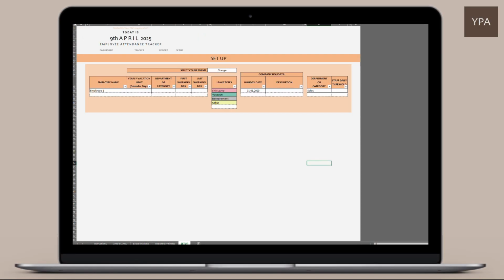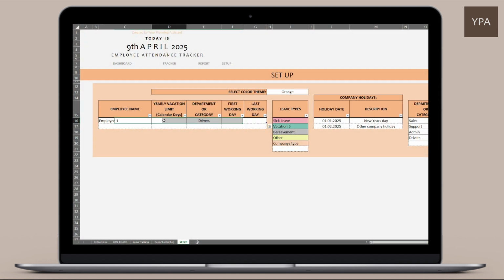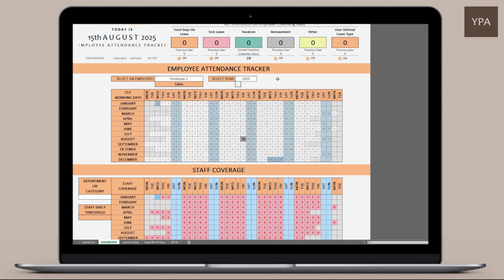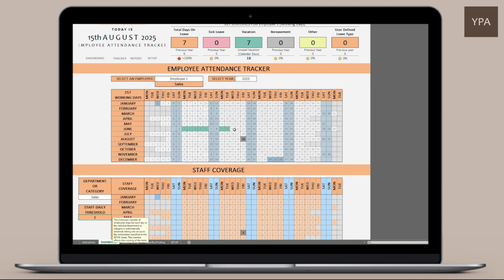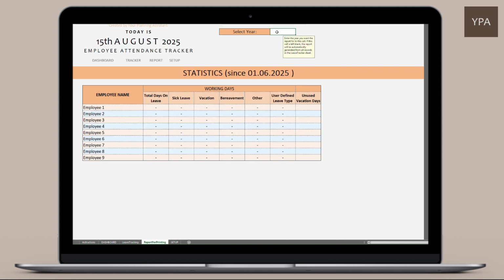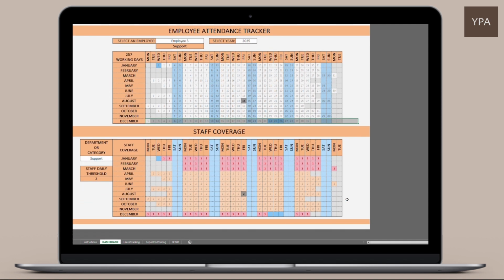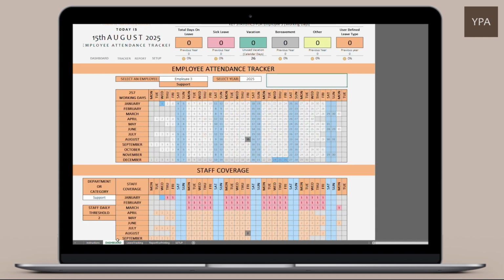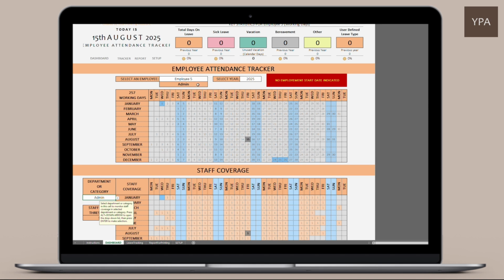Employee Attendance Tracker Tutorial | Step-by-Step Setup & Guide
Master your Employee Attendance Tracker with this clear, step-by-step video guide. In just a few minutes, you’ll learn how to set up your tracker, log leave requests, view automated reports, and monitor staffing coverage — all in one easy-to-use Excel tool.

Perfect for beginners and professionals alike, this tracker helps you save time, reduce errors, and keep your team’s attendance organized.

💬 Need help? Message us anytime on Etsy!